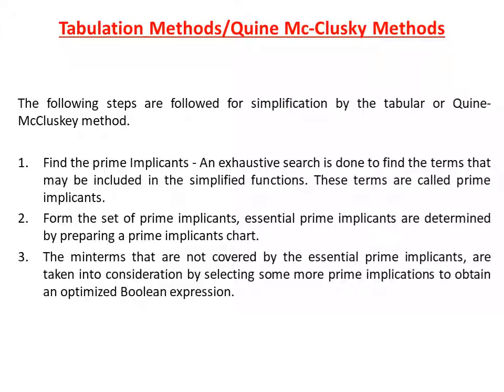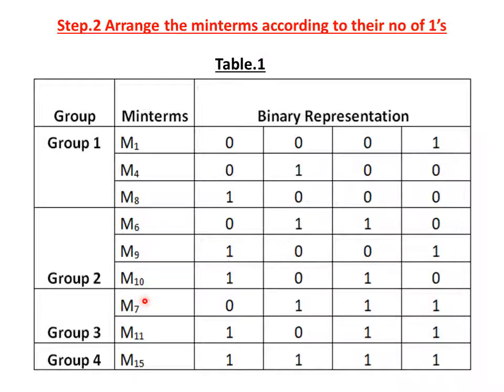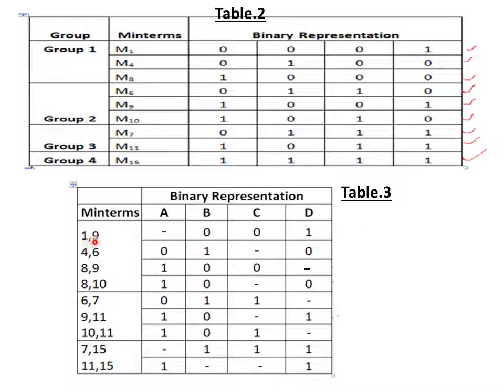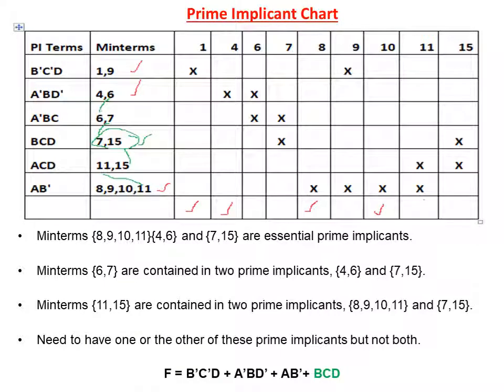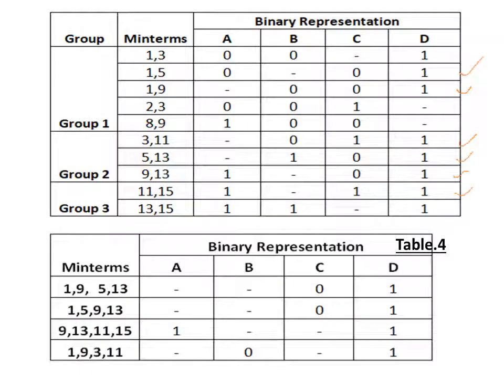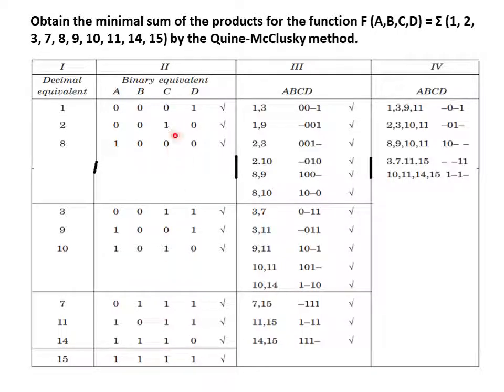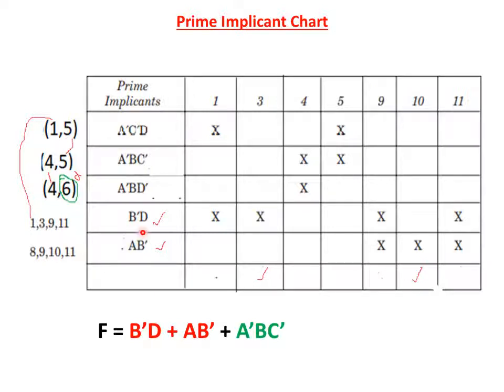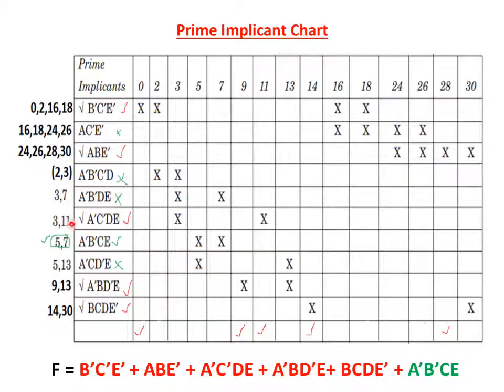Quine McClusky Methods with don’t care conditions /Tabulation Methods/4,5variables/Digital Design-53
In this  video  explains how to simplify  the expressions by using Tabulation methods /Quine McClusky Methods.
Polytechnic
quine McCluskey Methods
half and full adder
combinational circuits
magnitude comparator
BCD Adder
Canonical Forms
Logic Gates
Boolean Algebra

Number system Conversion
decimal to binary conversion
binary converter
binary translator
binary number system
binary numbers
octal addition
decimal addition
code converters
binary multiplier
decimal adder

Polytechnic
Canonical Forms
Logic Gates
Boolean Algebra

Number system Conversion
binary converter
binary translator
binary number system
binary numbers
octal addition
decimal addition